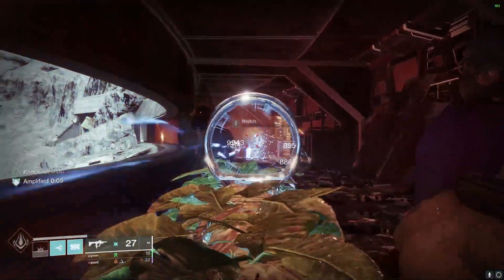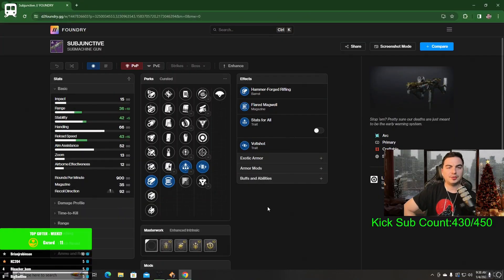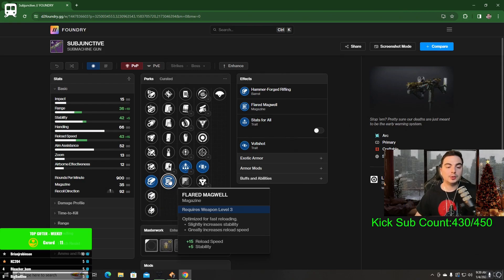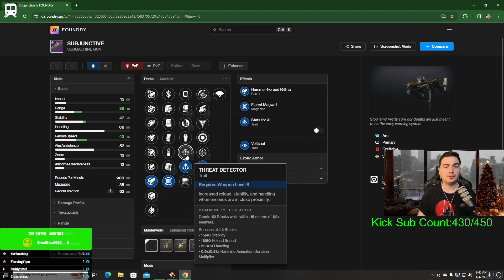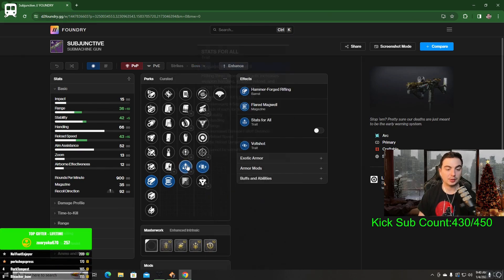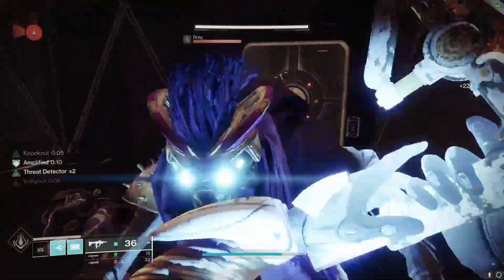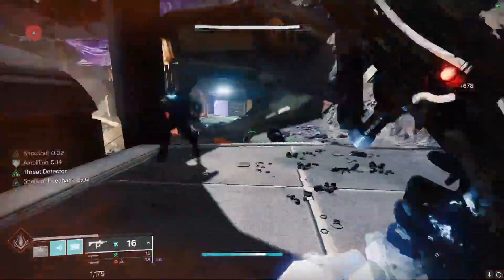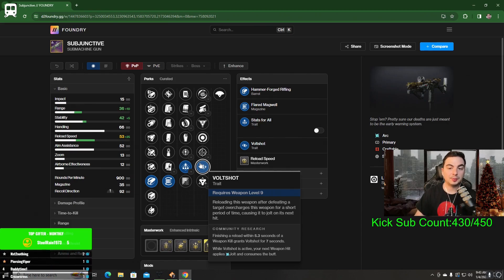NASTY ARC SMG! HOW TO GET THE SUBJUNCTIVE SMG + GOD ROLL GUIDE! - Destiny 2